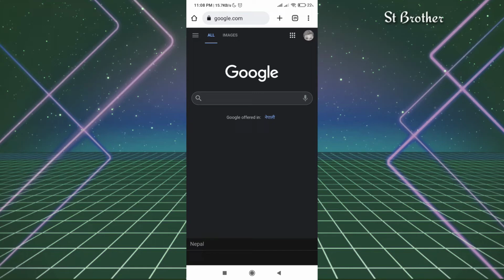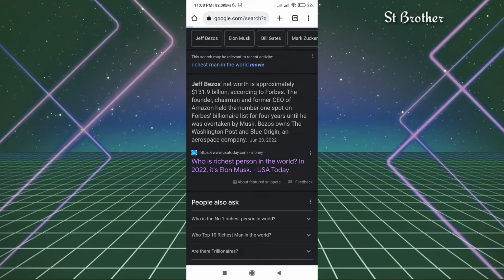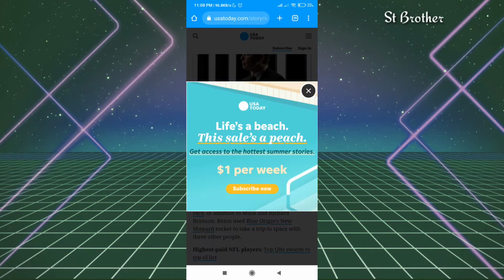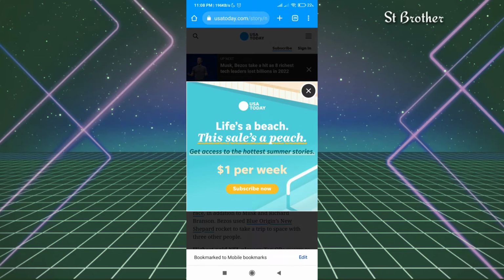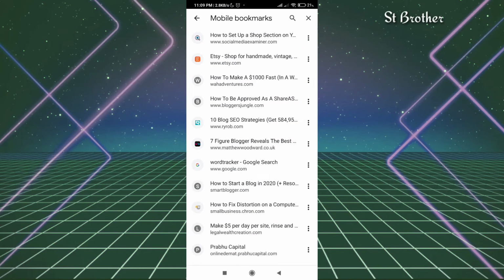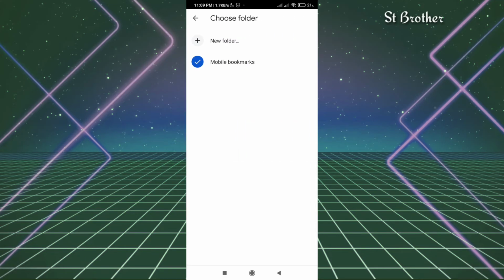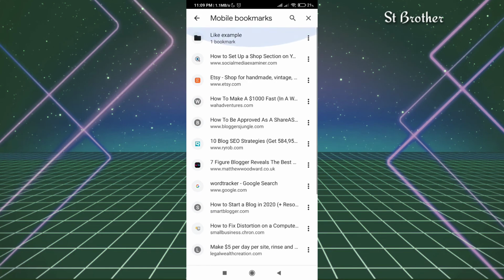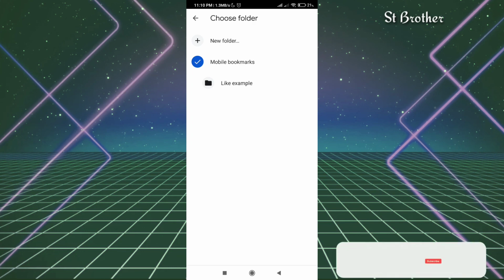Where chrome bookmarks are stored - Google Chrome Bookmarks ( Save, Find & Customize Bookmarks)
Where chrome bookmarks are stored

This video will teach you how you can find chrome bookmarks.

 In addition to it, This video has covered everything you need to know about chrome bookmarks like how to save chrome bookmarks or how to bookmark on chrome, how to find chrome bookmarks or where they are stored & finally how you can add to these bookmarks in a folder, view or delete, simple customization of chrome bookmarks.

You might like this

How to make a dark theme in google chrome